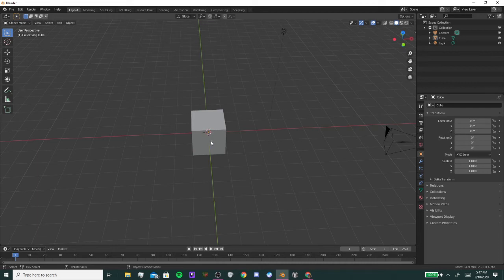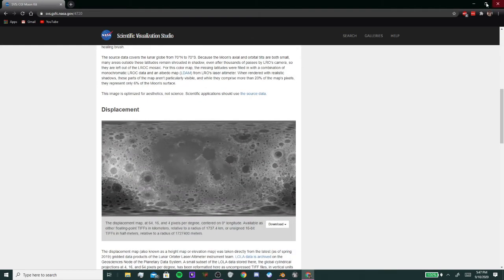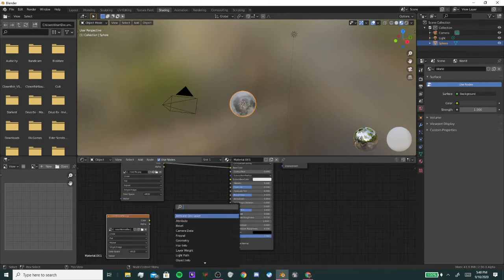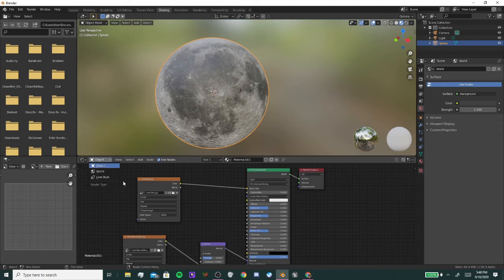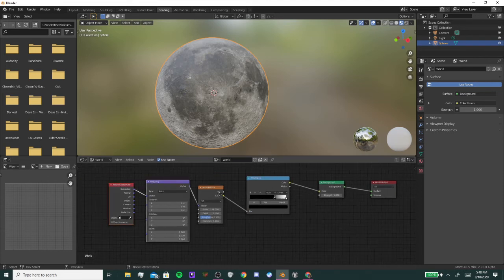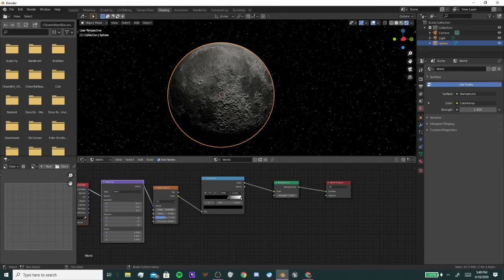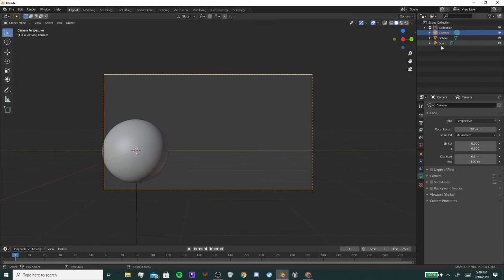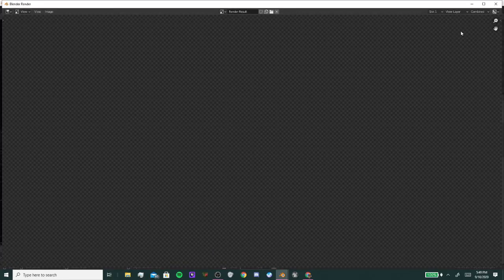How to make the moon in Blender 2.90 | Blender Moon Tutorial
Have you ever wanted to have a realistic moon in one of your blender scenes? Well now you can!